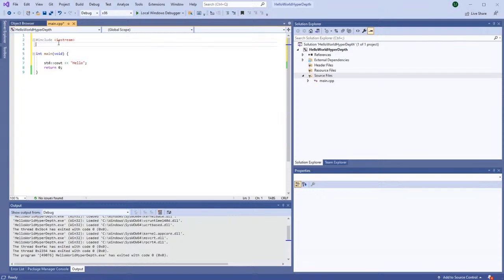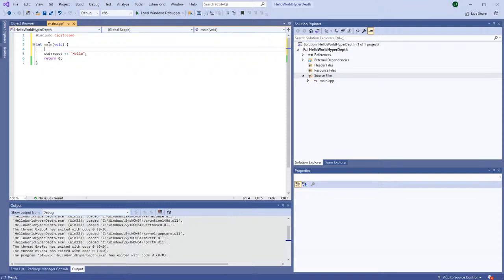Hello World Hyper Depth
Edit: Looks like I kept the window up at the end accidentally, and started to lose focus. Planning to re-record with more planning. This was to figure out if I felt anything was lacking. I'm going to split up the function and maybe the library into separate videos soon, then remove this.

This live video will teach Hello World from the ground-up